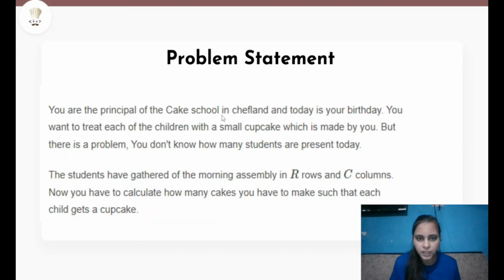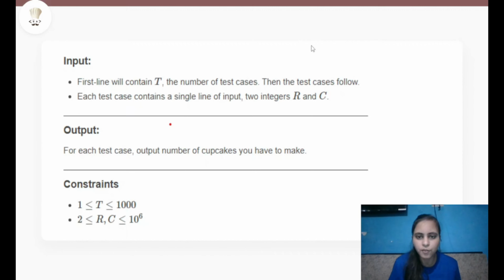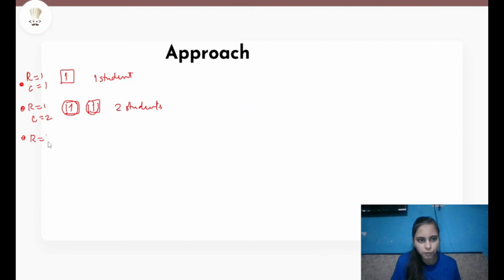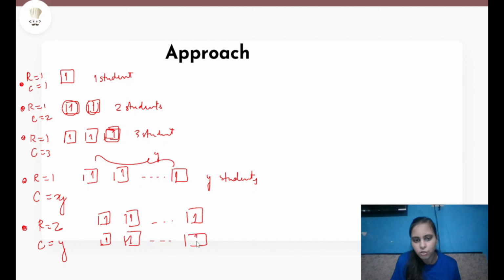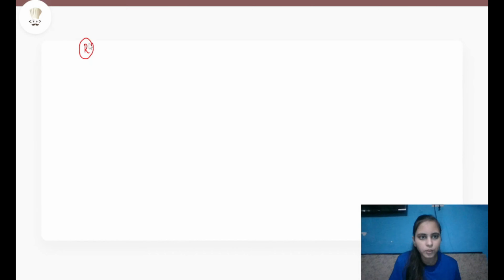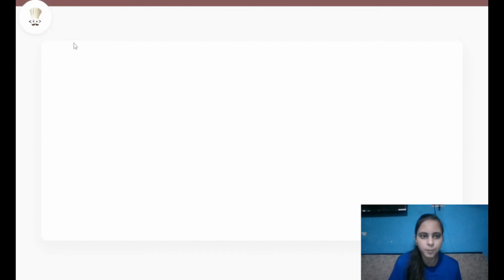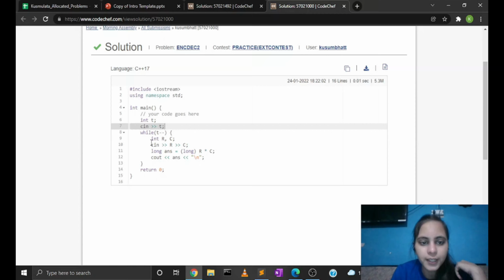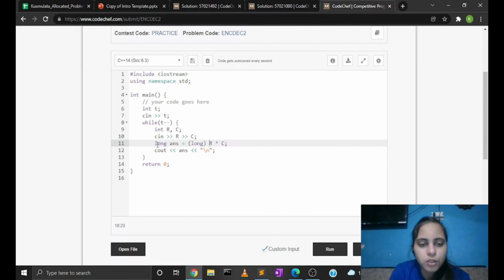ENCDEC2 | Morning Assembly | Coding with Logic: CP Problems Solved Cakewalk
"Improve your skills and logic and master the art of Competitive Programming with CodeChef. It's best if you can solve it yourself. But if you can't, you can always check out the detailed explanation of the problem by our expert educators in these videos where top coders and experts in the industry will explain questions of varying difficulty in detail. In this video, Kusmulata Bhatt will be discussing the problem: Morning Assembly (ENCDEC2 ).

You can skip to watch the relevant parts:
Timestamps
00:00 - Intro
00:16 - Problem Statement
01:29 - Approach
04:13 - Implementation + Complexity Analysis
05:01 - C++ code
05:28 - Python code
05:41 - Some Common Mistakes
06:05 - Outro